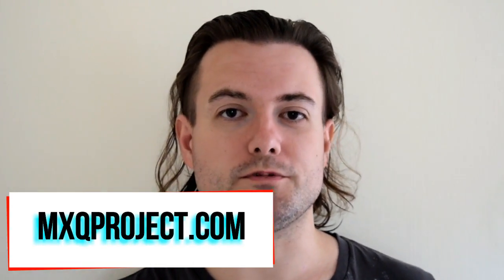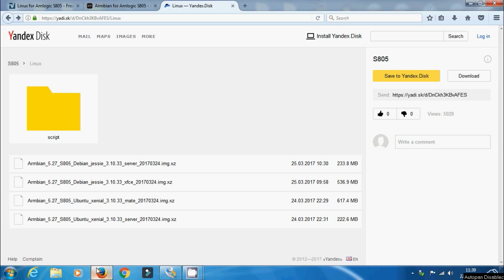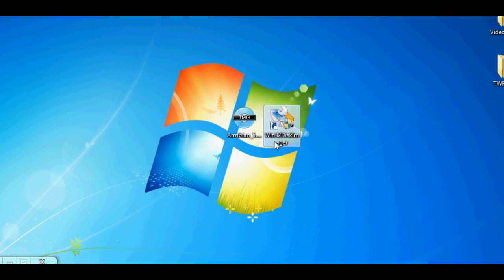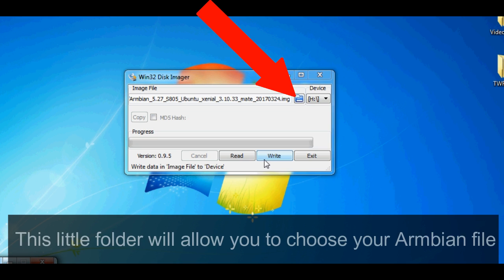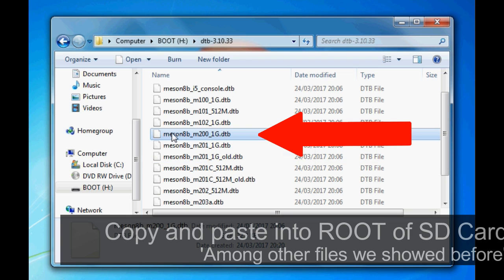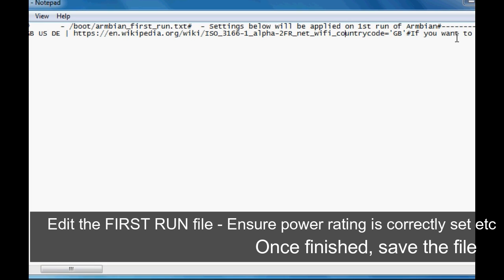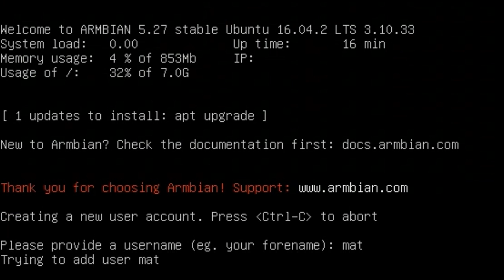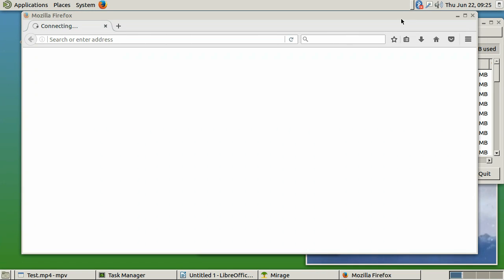MXQ AMLOGIC S805 - Running Ubuntu Xenial MATE Linux Desktop - Setup Tutorial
Massive thank you to Balbes150 for creating this awesome port of Linux Ubuntu Mate/debian and servers for the MXQ S805, it truly does show us what this processor is capable of when time and effort is put into making these systems

This release brings us huge system stability improvements - All other Linux S805 MXQ desktop releases we have shown on this channel, don't perform as well as this release.

You can download this win32disk program from loads of places around the web.

Balbes S905/S905X Linux Image Files 'apply guide for S905/S905X Devices'

Be nice, this is an open source development and Balbes150 has put a huge amount of effort into creating this port for the S805

Remember to change DTB files if it fails to run the initial boot script as shown in the video, please leave it a minute or so between DTB files.